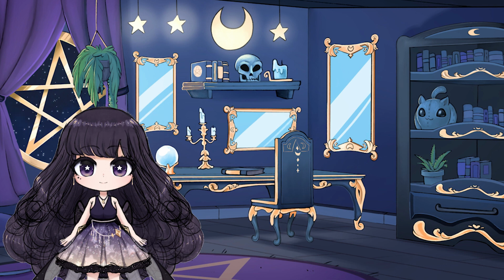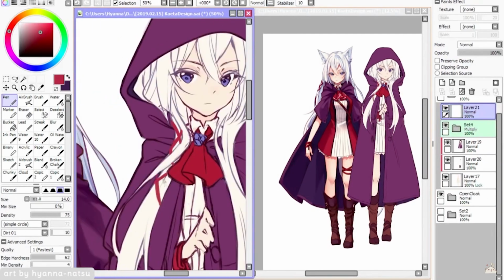EASY TIPS on Becoming a VTUBER for Beginners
These are the beginner tips I wish I knew before becoming a Vtuber! We go into how to become a Vtuber, designing a Vtuber model, how to find a commissioned artist, PNGtubers, and more!

0:00 - Intro
0:30 - How I started
1:03 - Character Creation
2:21 - Concept vs. Rigging
2:52 - Programs/Softwares
3:51 - Other Equipment Needed
4:17 - PNG Tubers
5:02 - Outro

Catch more of us!